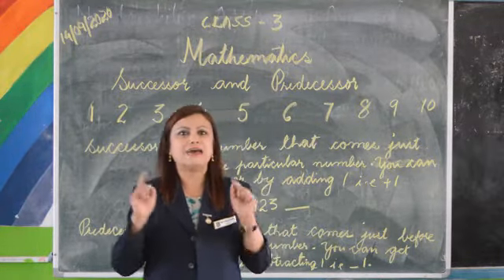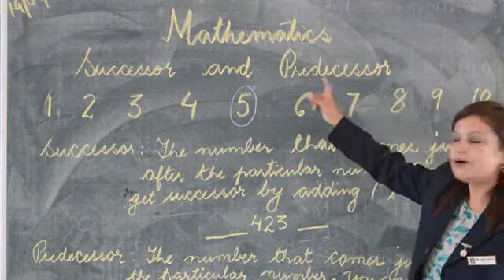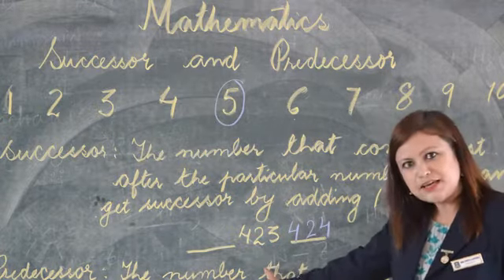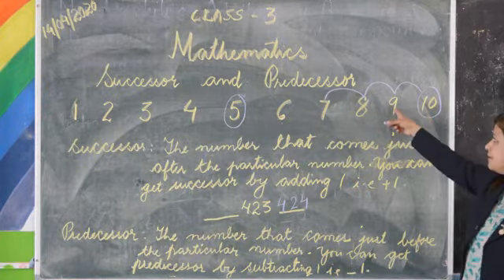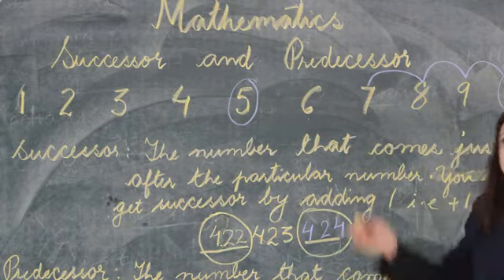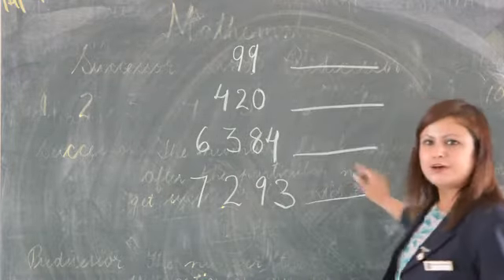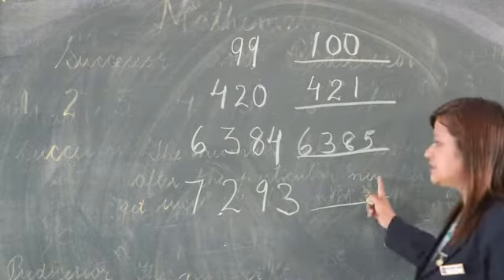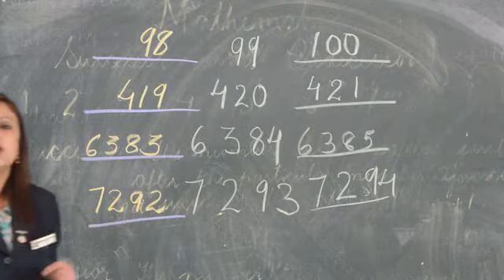Class 3 Math Successor and Predecessors